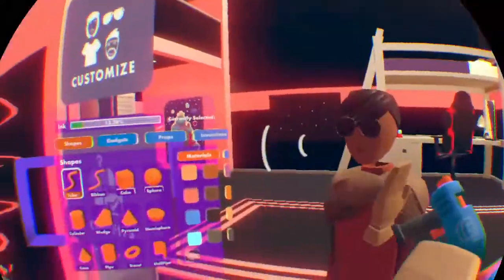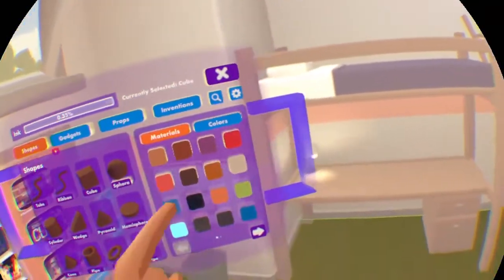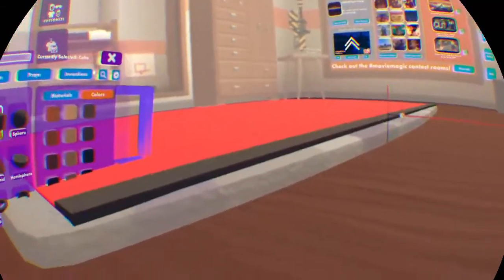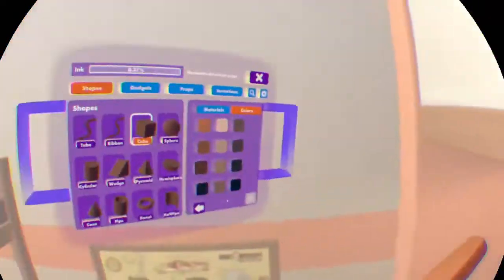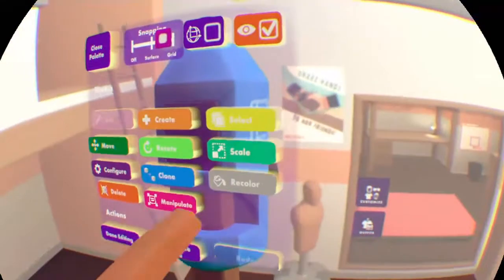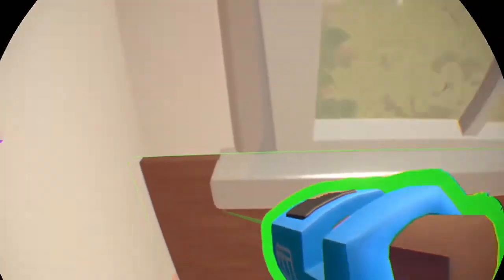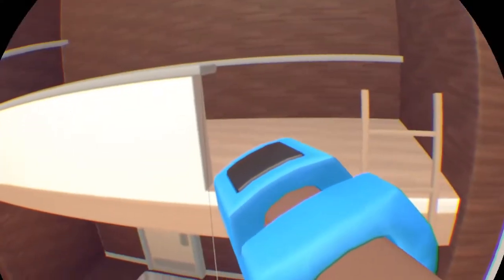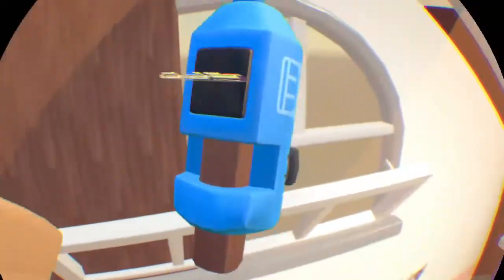My dorm room pt2 rec room vr